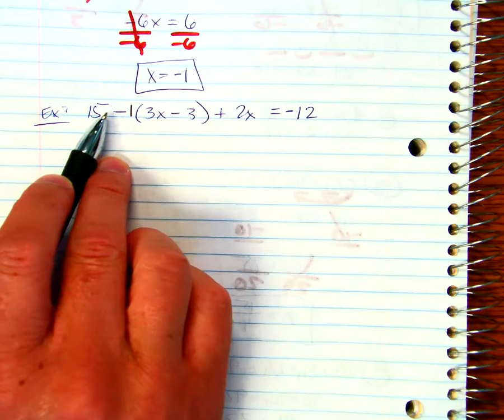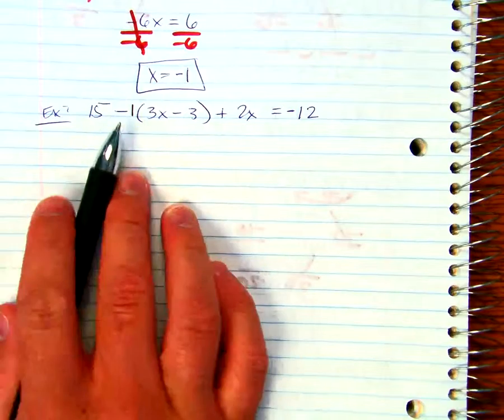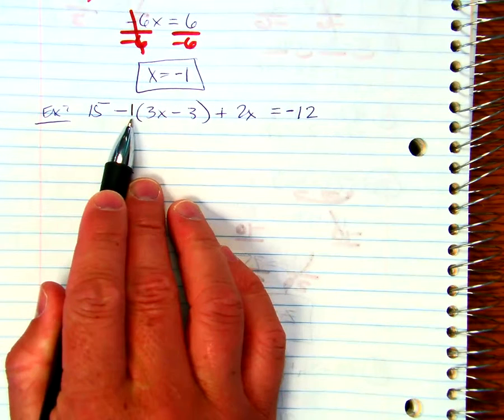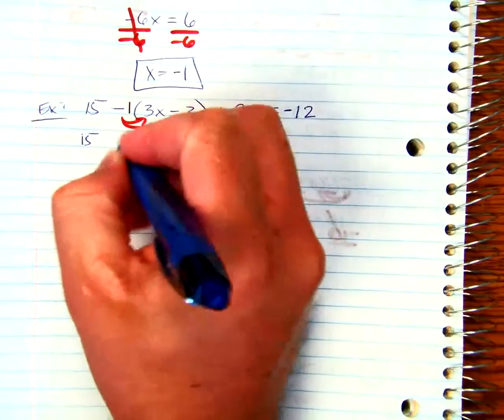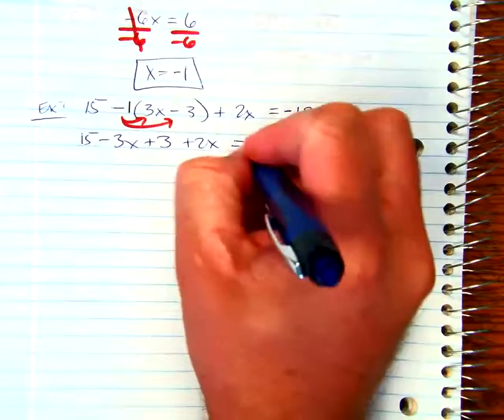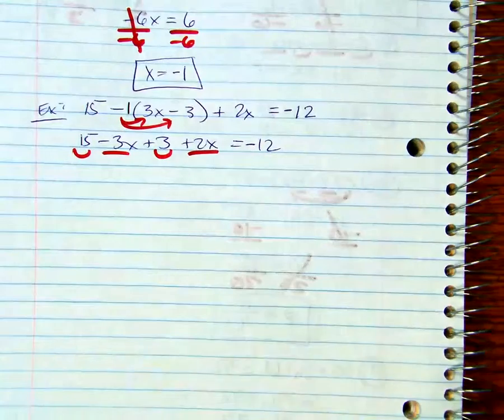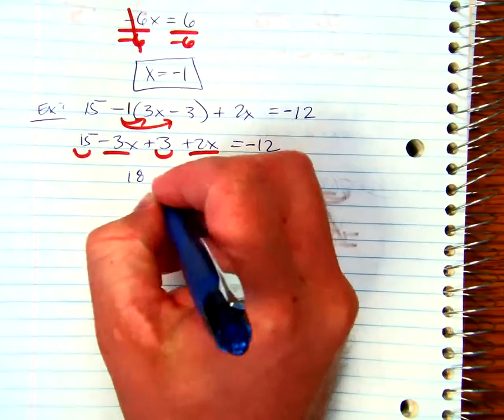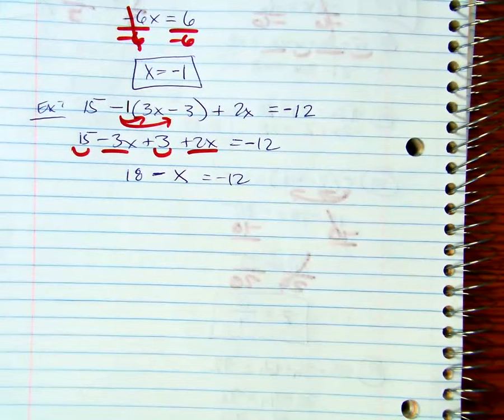Distributive Property and Like Terms 2